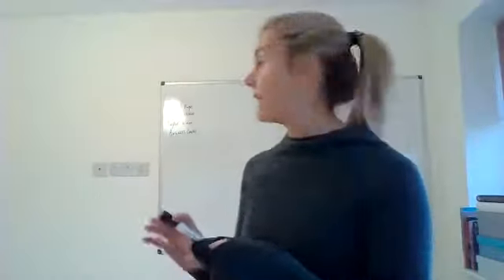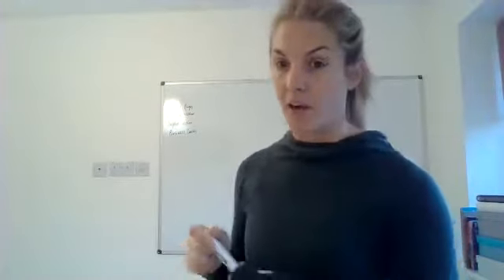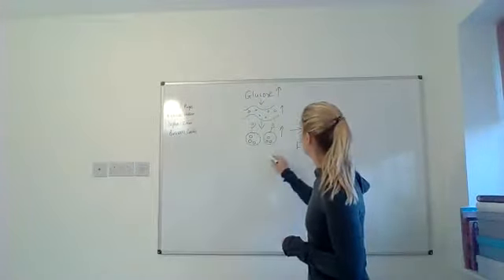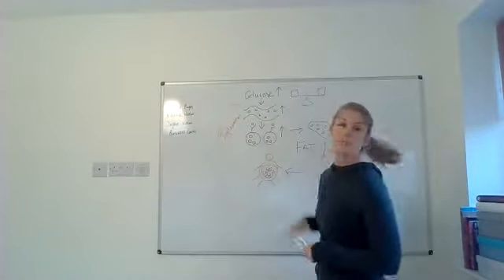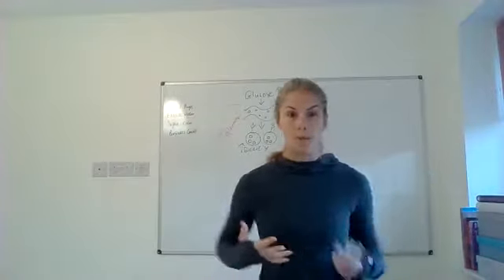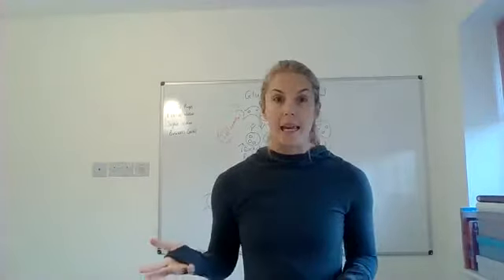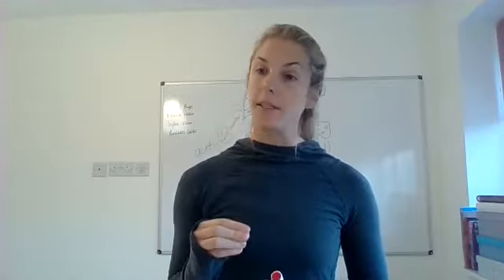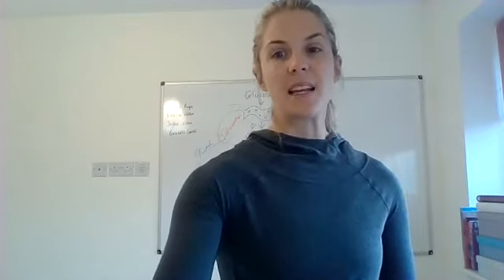While The Kettle Boils #45 Insulin Resistance (FINALLY!)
Anna discusses Insulin Resistance - the complicated stuff - but also how to simplify it so it is easy to help yourself